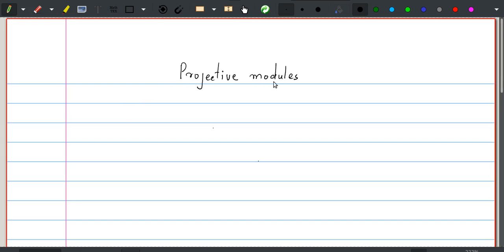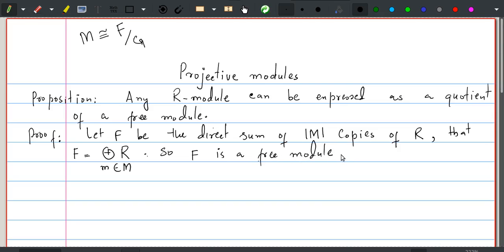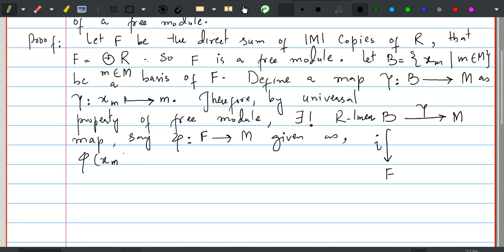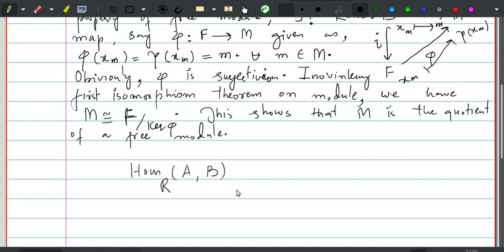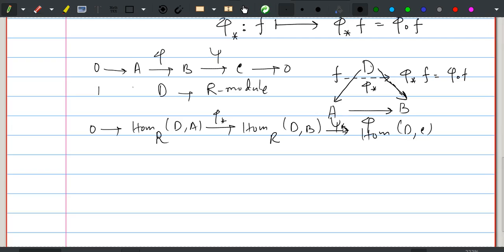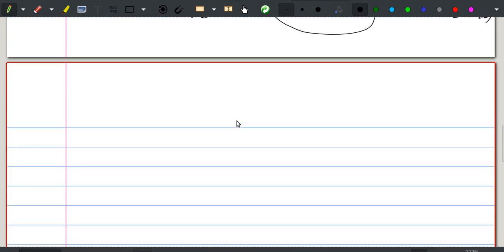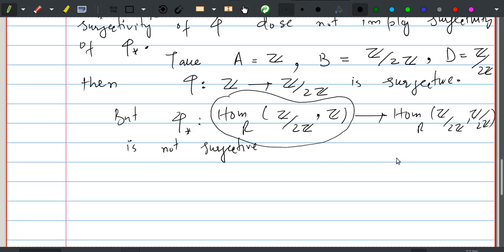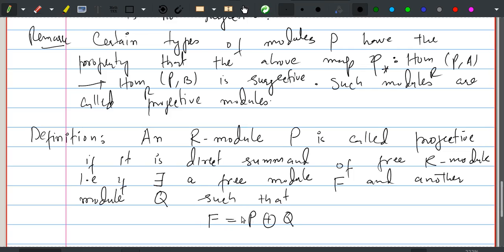25. Projective modules